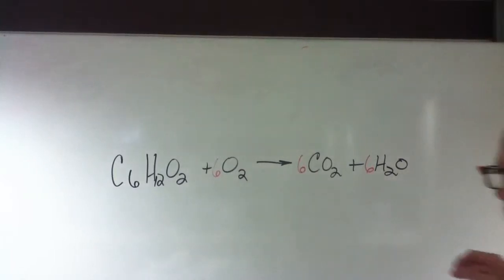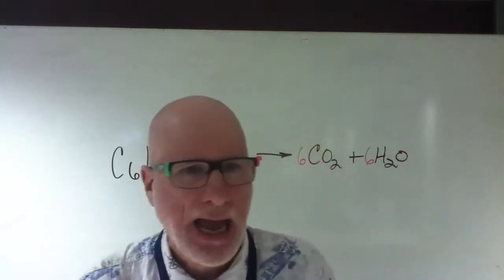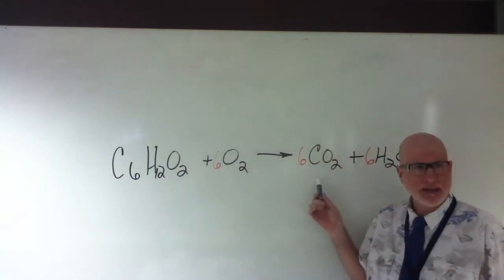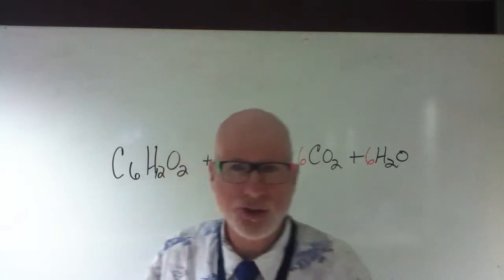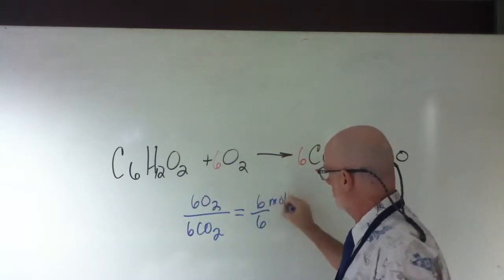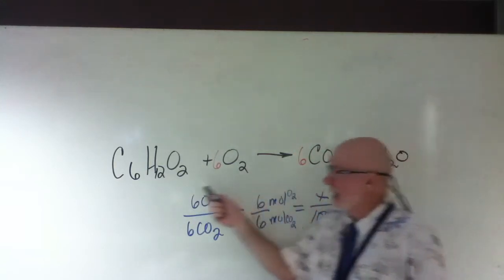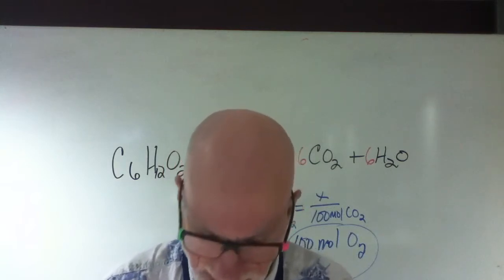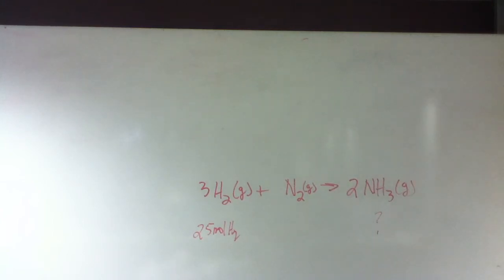Test Review Mole-Mole Part A